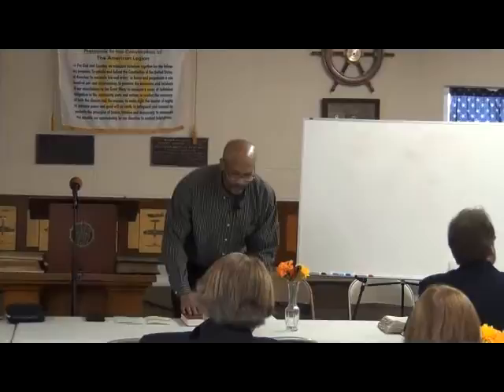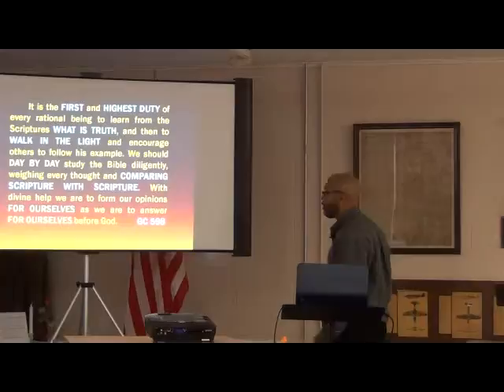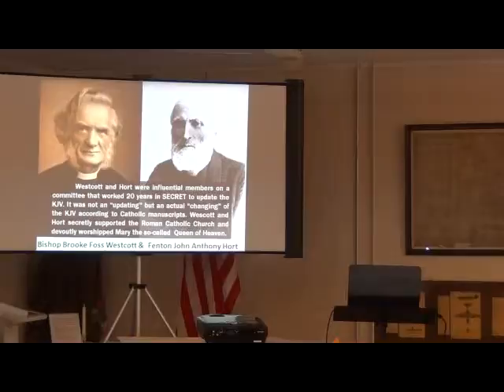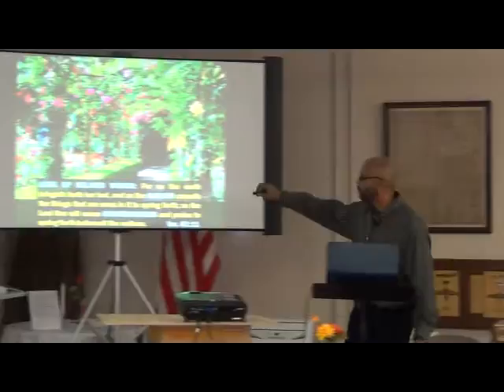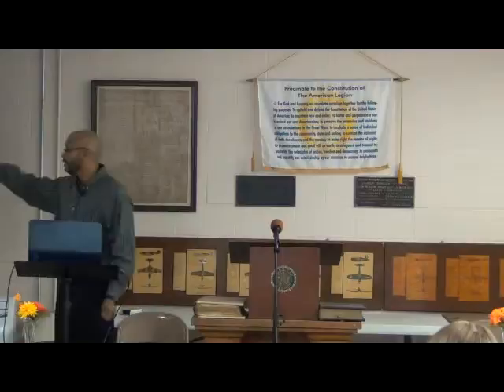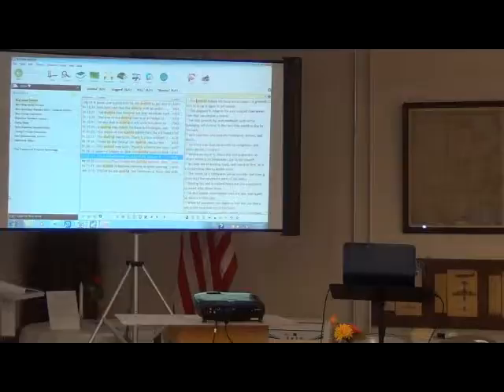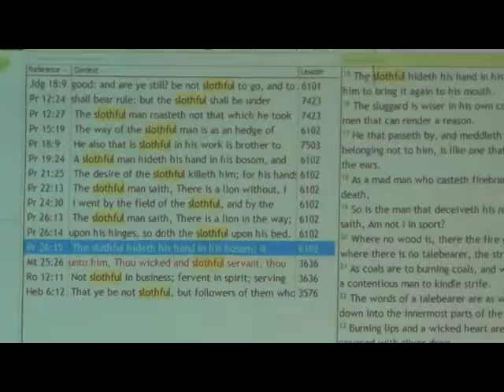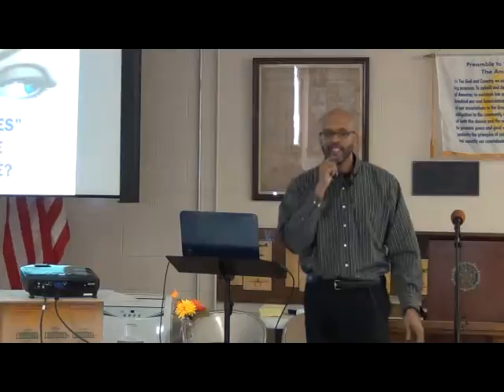Elder John Skeete: Sabbath School--Bible Study Principles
A lesson study and exercise on how to study the Bible.